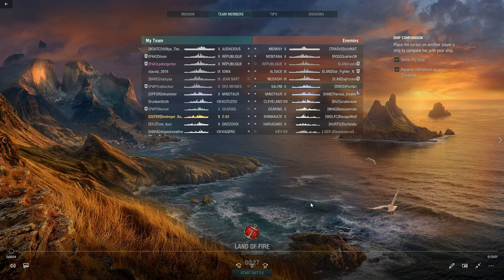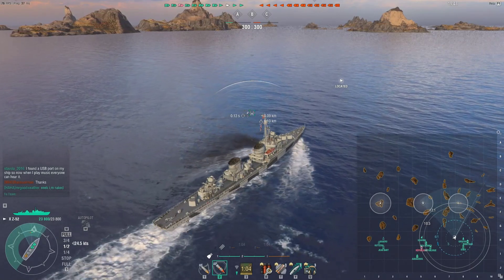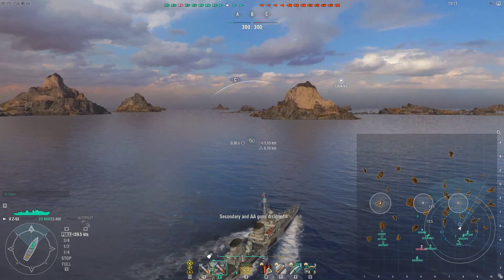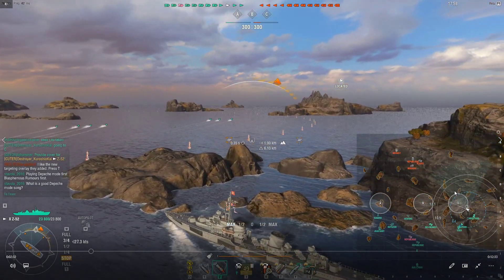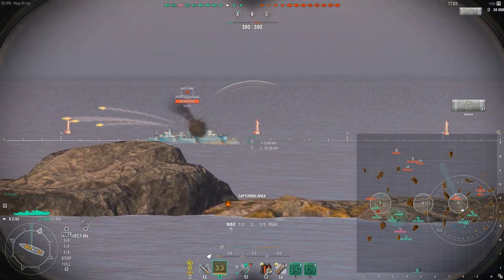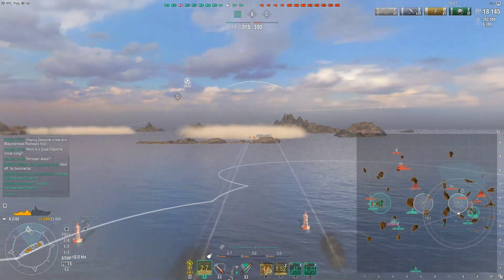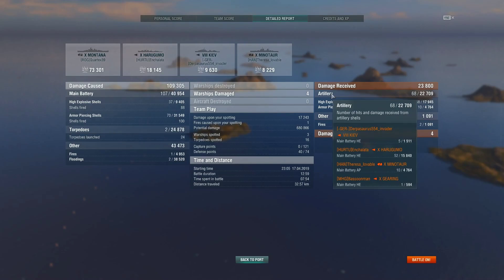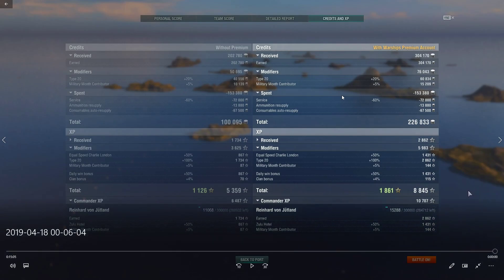Looking Hard at Your Performance featuring Z52